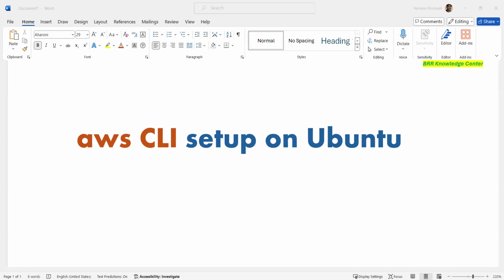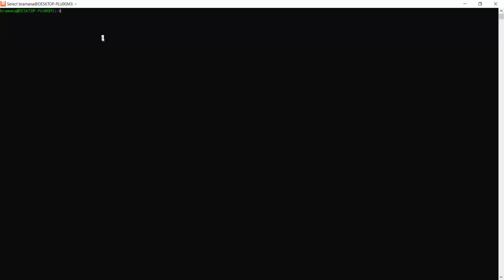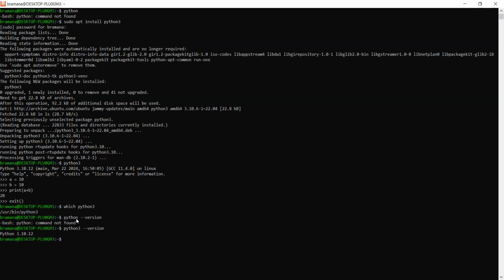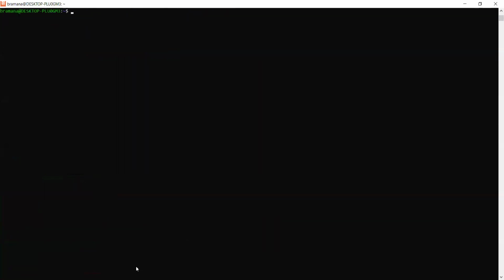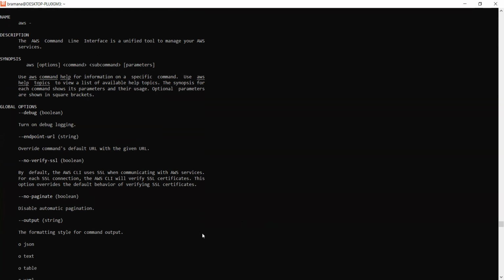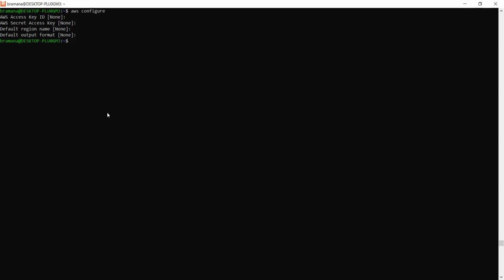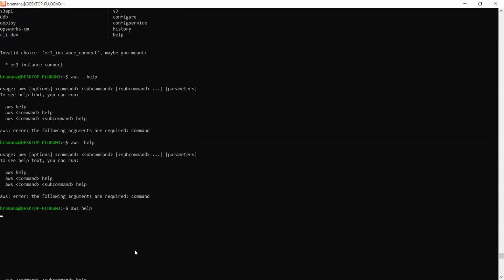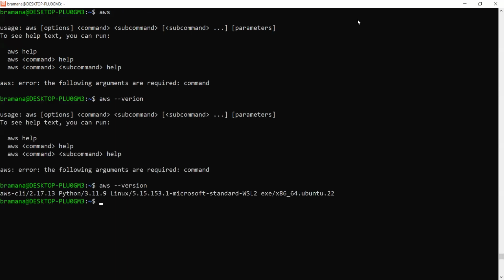AWS cli setup on ubuntu server